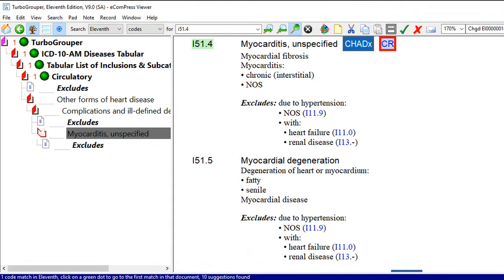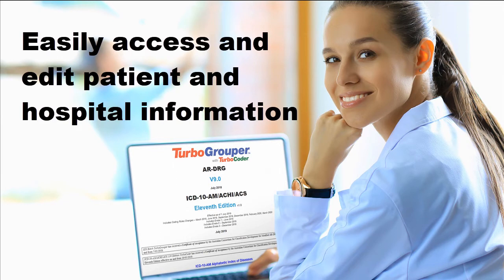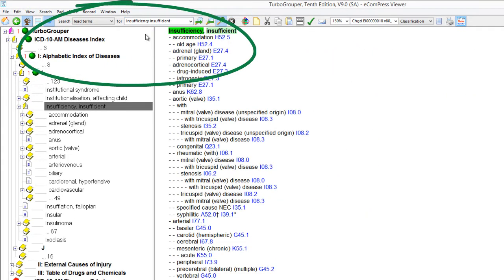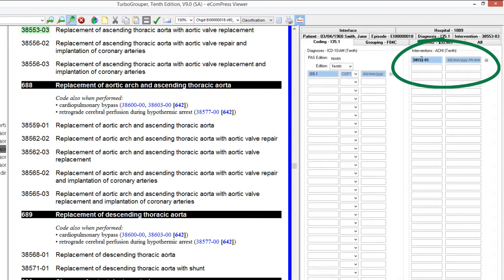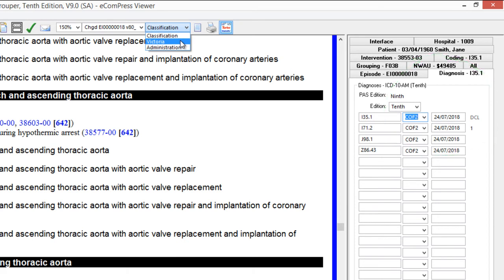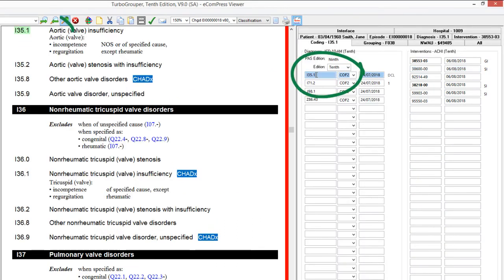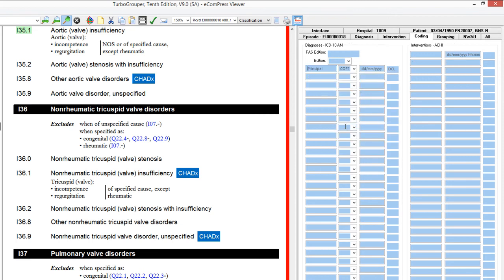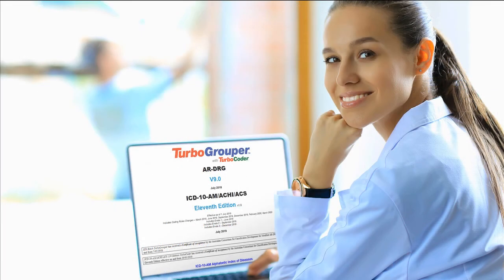TurboGrouper: Extended Overview & Demonstration (ICD-10-AM/ACHI/ACS & AR-DRG)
Provides an extended overview and demonstration of TurboGrouper, the innovative integrated clinical coding and grouping productivity solution from EIS built on the proven, trusted and market-leading TurboCoder clinical coding solution. Applicable to all licenced countries coding according to ICD-10-AM/ACHI/ACS and grouping according to AR-DRG including:

Australia
Bahrain
Bosnia and Herzegovina
Bulgaria
Ireland
Lithuania
Macedonia
Moldova
Montenegro
New Zealand
Qatar
Saudi Arabia
Serbia
Singapore
Slovenia
Tonga
Turkey
Tuvalu
Ukraine